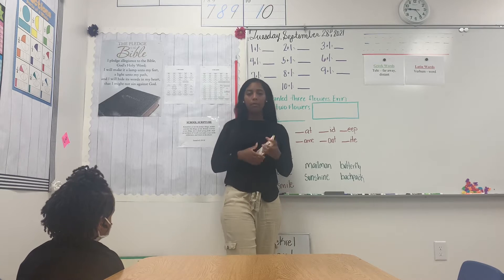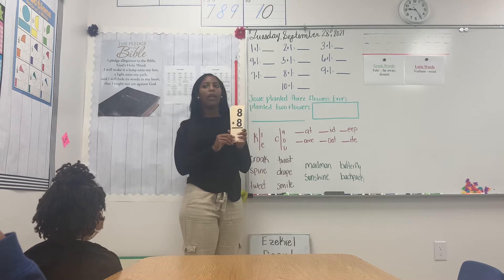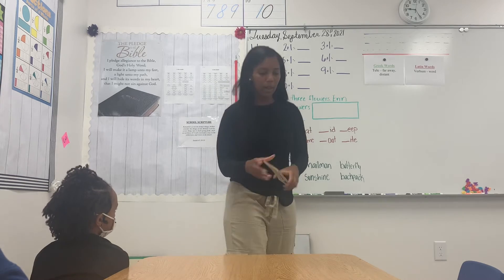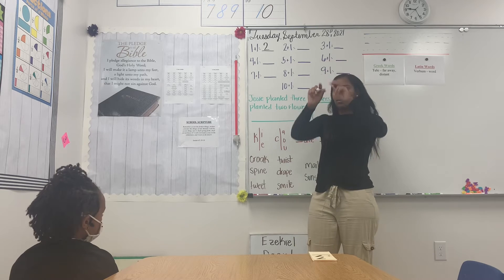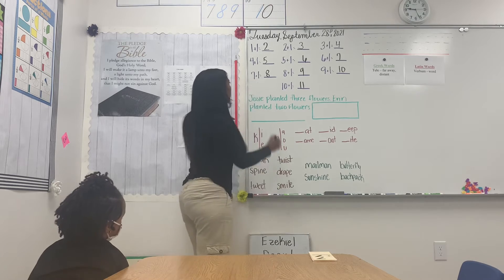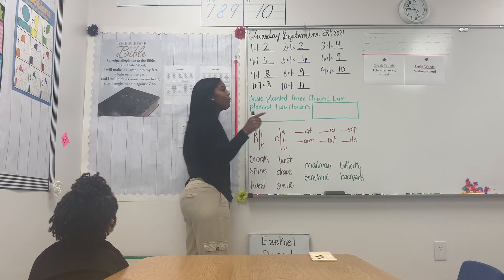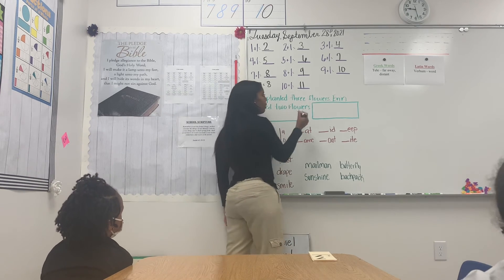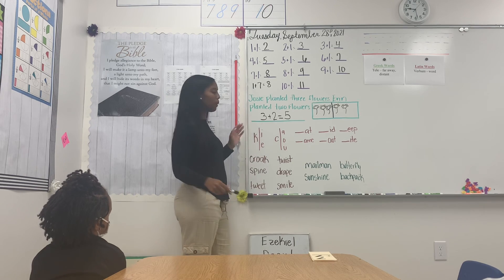Math Lesson 32